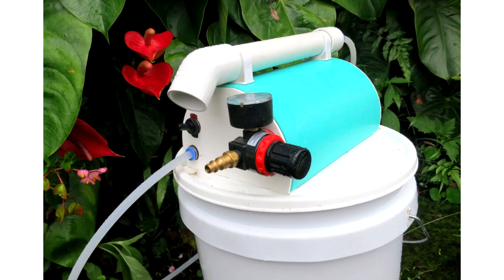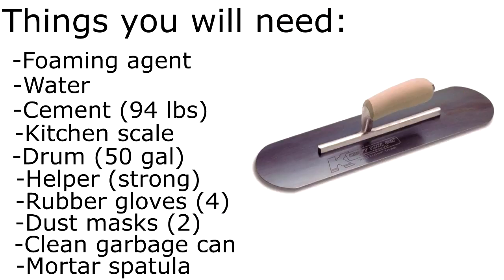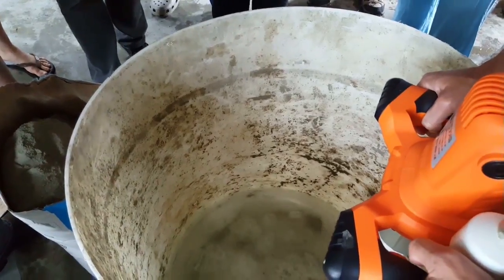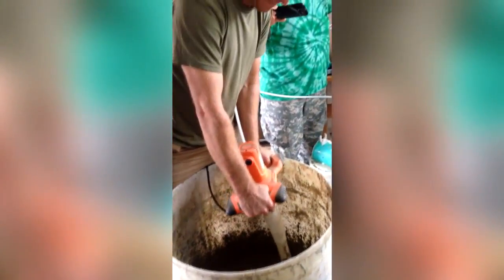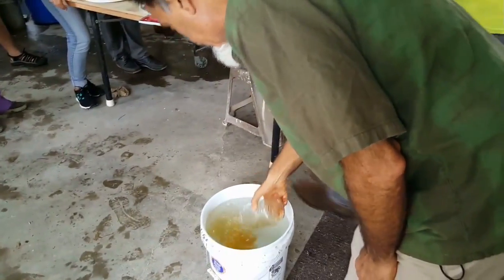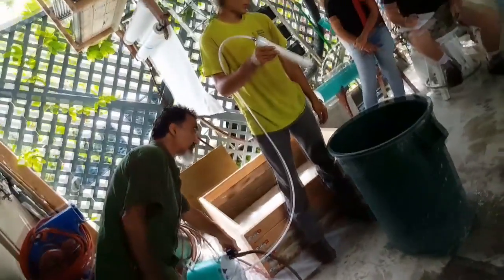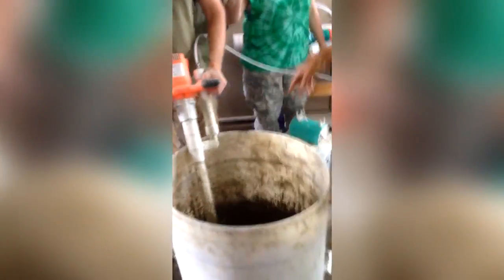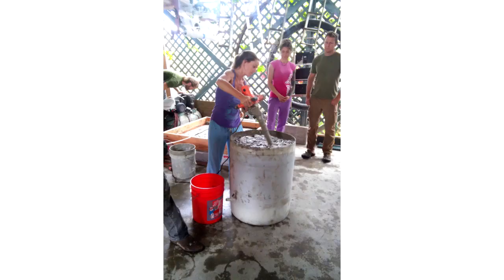How to Make Aircrete with Domegaia's Little Dragon and Foam Injection Mixer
This video shows how to make Aircrete with Domegaia's proven Little Dragon Foam Generator and Domegaia's Foam Injection Mixer.

See how easy it is to make your own Aircrete at home...  This 2 minute and 15 second video shows you everything you need to know in order to make your own 43 gallons of Aircrete.

Visit Domegaia.com for more information on our Little Dragon Foam Generator and Foam Injection Mixer.